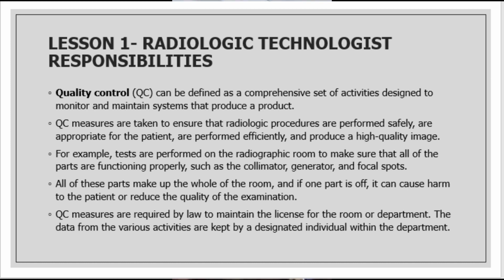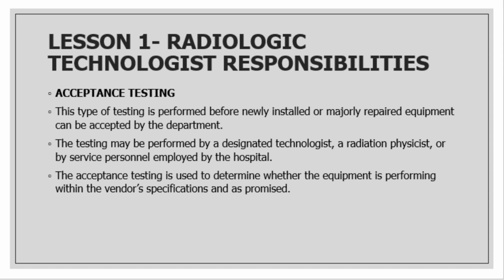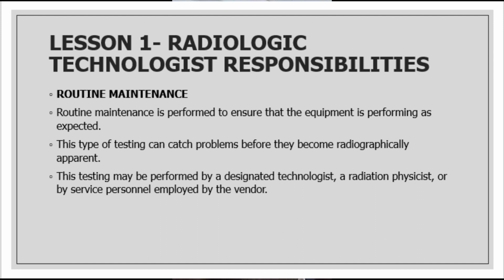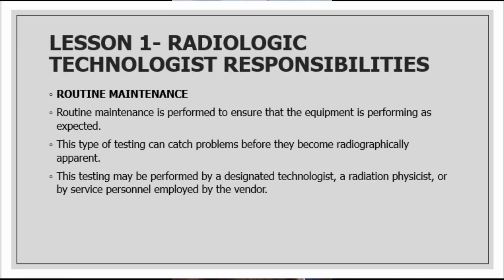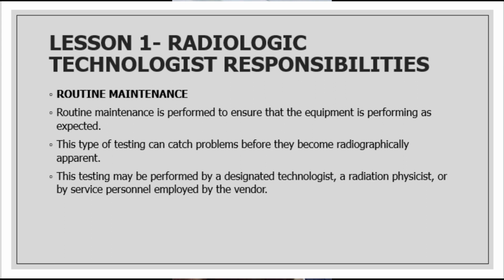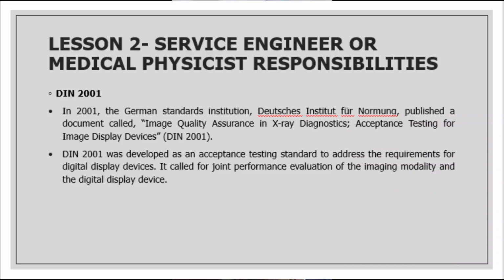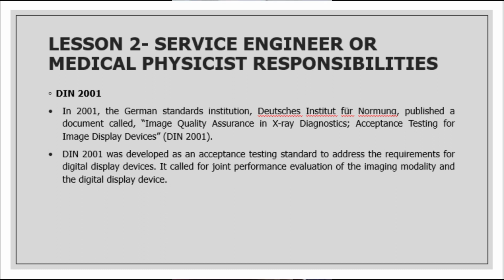FINALS CRDR PART 1